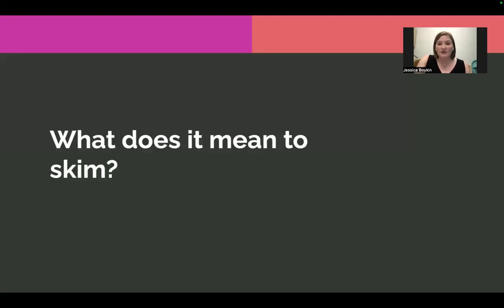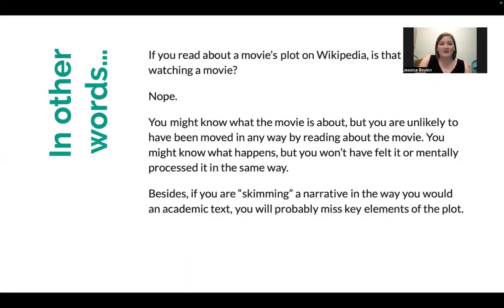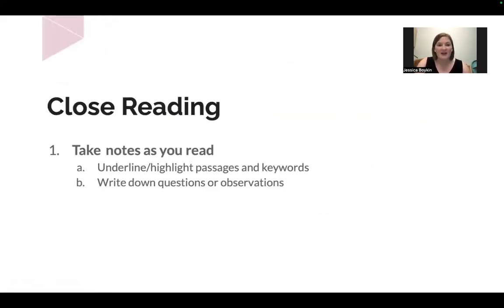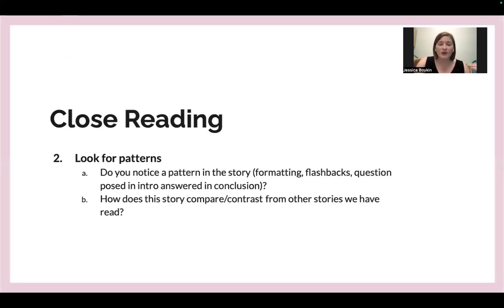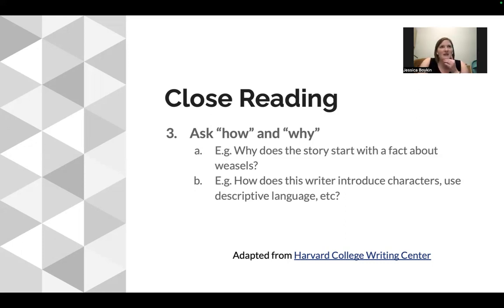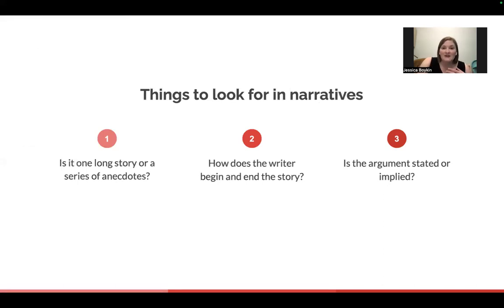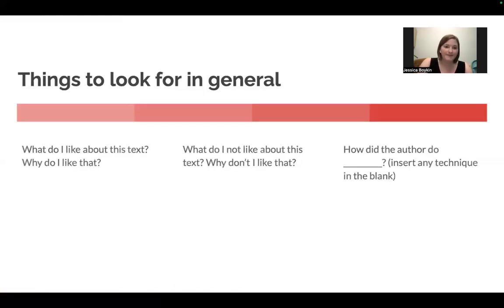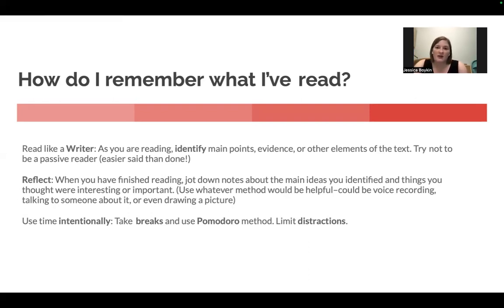Close Reading and Narratives